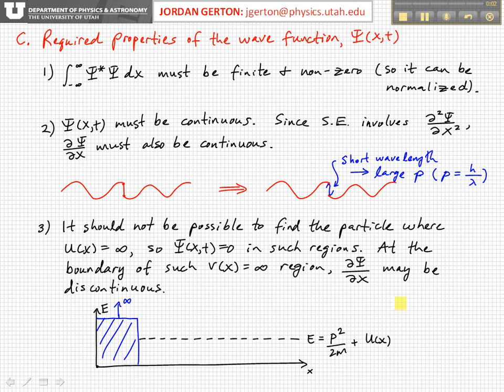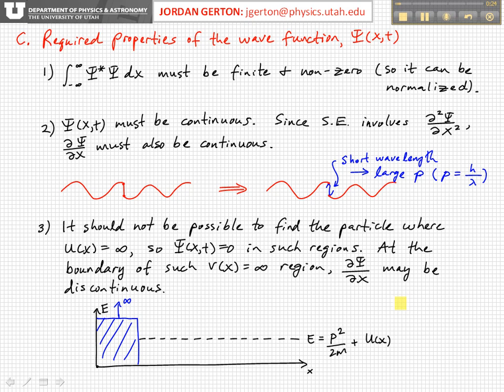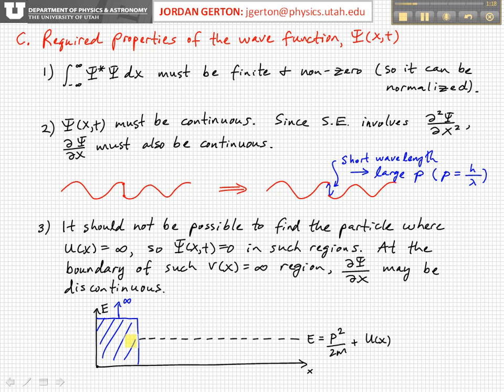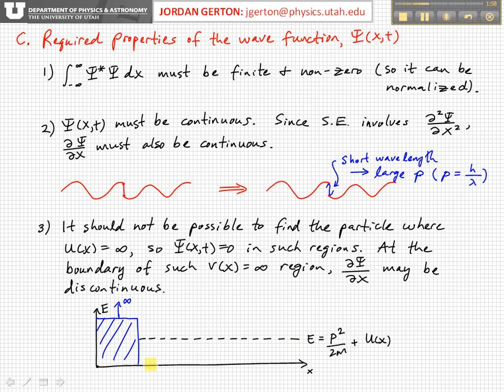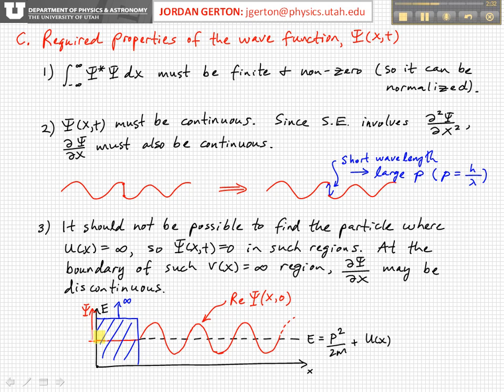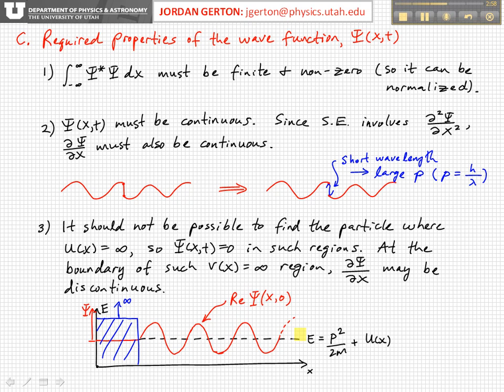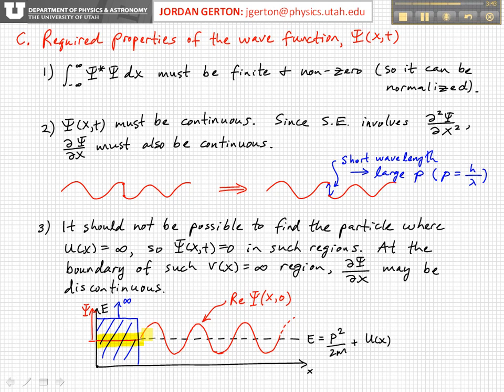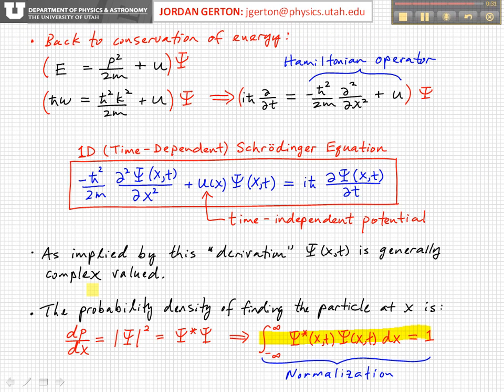PHYS3740 Lecture 23-7 Schrodinger Equation